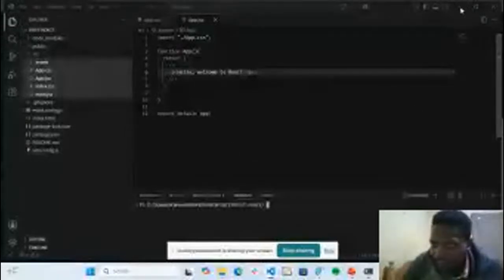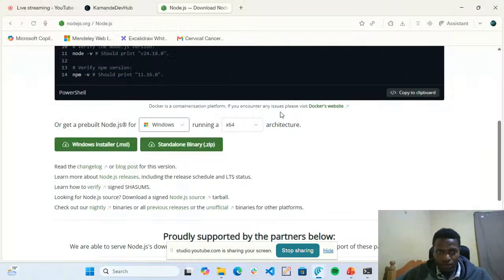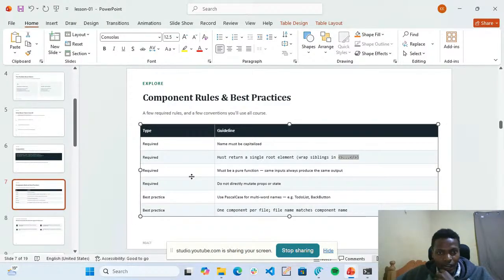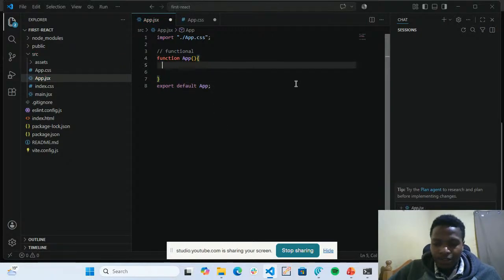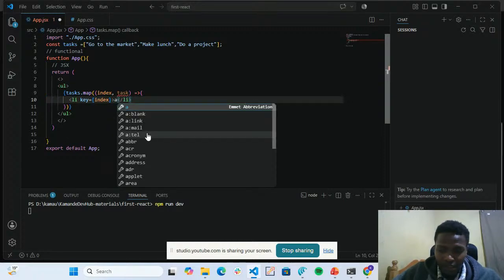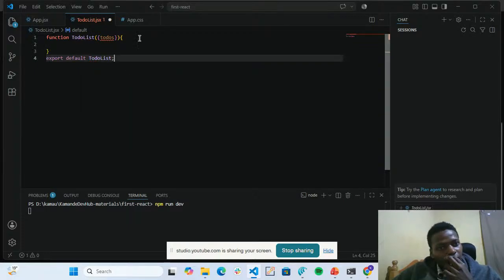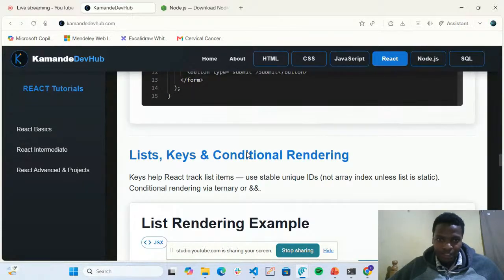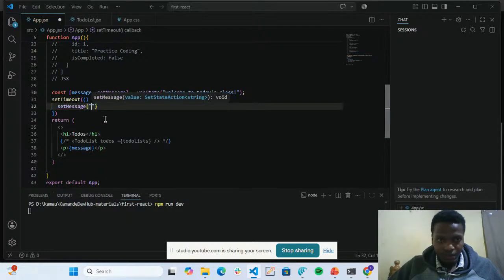React Components, JSX & ReactDOM Explained | KamandeDevHub Full Stack Bootcamp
🚀 Welcome back to the KamandeDevHub Full Stack Web Development Bootcamp!
In today's React live coding session, we'll begin our React journey by exploring the concepts that form the foundation of every professional React application.
After setting up our React development environment i, today we'll learn how React actually renders our applications, how to build reusable components, write clean JSX, organize projects into multiple files, and confidently debug common React errors.
This lesson is packed with hands-on coding and practical examples to help you understand not just what React does, but why it works the way it does.
Whether you're completely new to React or strengthening your frontend skills, this session will prepare you for building larger, scalable React applications.
# 📚 Today's Topics

## ⚛️ Understanding ReactDOM
We'll begin by understanding how React gets displayed in the browser.
Topics include:
* What ReactDOM is
* The purpose of createRoot()
* The role of main.jsx
* The relationship between:

  * `index.html`
  * `main.jsx`
  * `App.jsx`
* How React mounts your application to the browser
You'll finally understand what happens behind the scenes when your React application starts.
# 🧩 React Components

Components are the building blocks of every React application.

We'll learn:

* What components are
* Why components are reusable
* Function Components
* Component Naming Conventions
* Component Best Practices
* Pure Components
* Organizing one component per file
## 🌳 Understanding the Component Tree

Every React application is made up of nested components.

We'll learn:

* Parent Components
* Child Components
* Component Hierarchies
* Data Flow
* Organizing larger applications
Understanding the Component Tree is essential before learning Props and State.
## 📝 JSX (JavaScript XML)
One of React's most important concepts.
We'll cover:

* What JSX is
* Why React uses JSX
* How JSX differs from HTML
* JSX syntax rules
* Expressions inside JSX
* JSX attributes
* Fragments
* Self-closing tags
We'll also look at how Vite transforms JSX into regular JavaScript behind the scenes.
## 🛠️ JSX Rules & Best Practices
We'll discuss common mistakes such as:
* Forgetting to close tags
* Multiple root elements
* Using class instead of  className
* Incorrect event naming
* Incorrect attribute names

You'll also learn how to write clean, readable JSX.
## 🐞 Debugging React Applications